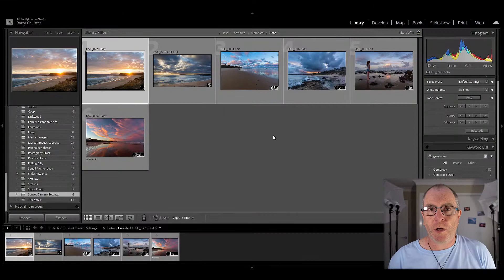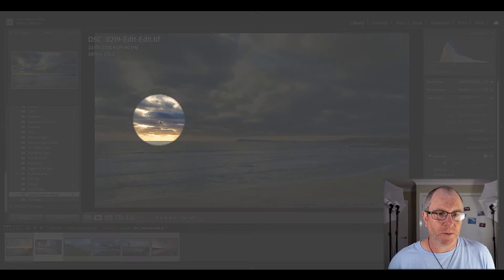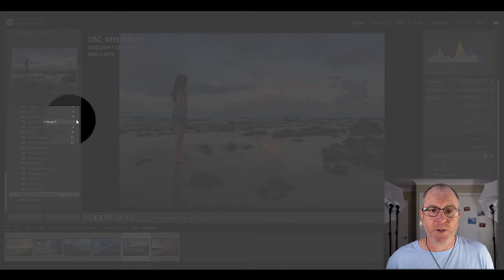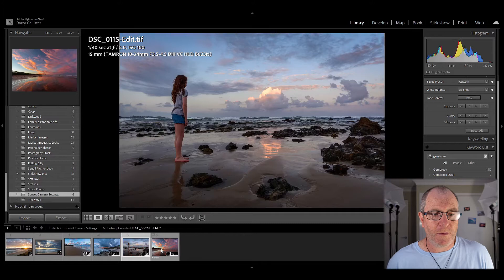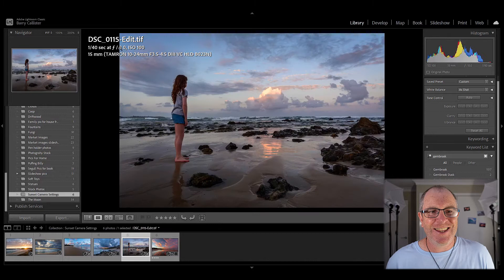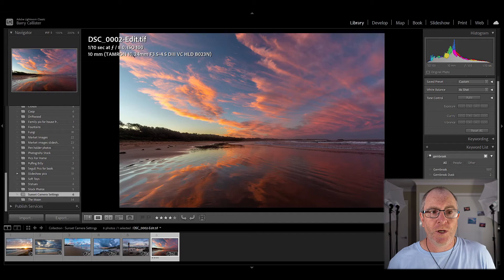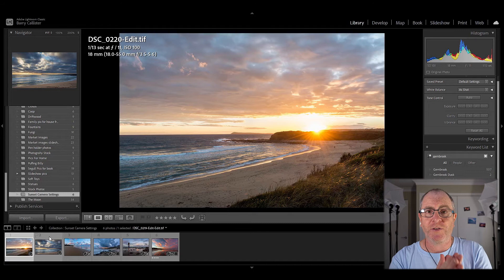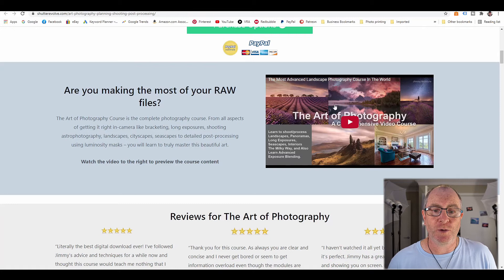Best Camera Settings For Sunsets - Learn Them Today!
Best Camera Settings For Sunsets - Learn Them Today!  *If you want to better your knowledge of sunset photography, try Jimmy McIntyre's "Art Of Photography" course:*

▶ If you are a Photoshop user, you will absolutely LOVE Raya Pro, Jimmy's Luminosity Mask plugin for Photoshop

*Links to extra equipment mentioned in the video:*

▶ Nikon AF-S Nikkor 70-300mm f/4.5-5.6 G ED lens. The sharpest lens I've ever owned (Amazon and eBay)

▶ Nikon D5200 Digital SLR camera. My "old faithful". Still a great camera for beginners and going beyond beginners too (Amazon and eBay)

▶ Rode Video Mic Pro + Shotgun Microphone. I use this to record all the audio for my YouTube videos (Amazon, Adorama, and eBay)

▶ Smallrig Camera Cage For Sony a6400. Helpful for attaching accessories such as lights and microphones (Amazon, Adorama, and eBay)

▶ Lowepro Flipside 400AW II. My camera backpack (Amazon, Adorama, and eBay)

▶ Sirui W-2204 Carbon Fibre Waterproof Tripod. My most used tripod (Sirui)

*Get your very own "Hang On Let Me Overthink This" tee -*

So what ARE the best camera settings for sunset photos?

That is kind of the same as asking “how long is a piece of string” and I’ll tell you why.

The best sunset photography settings are those that are going to get you the best results under the conditions you are shooting in, with the camera and lens that you are using.  They will change every time.

Of course, there are certain standard settings that you want to use every time you take sunset photography.

You want to set your ISO to its lowest value, which is ISO 100 on the Nikon D5200.  Your Aperture should be somewhere in the range of f/8.0 to f/11.0.  You then adjust your shutter speed to give your sunset photo the correct exposure or the look that you are after.

*Video chapters:*

Intro - 00:00
About me - 00:18
The camera settings conundrum - 01:00
Example images in LR - 01:42
Settings for the example images - 03:25
The common thread - 04:36
The best aperture settings - 04:57
The best ISO settings - 04:23
What not to do with aperture - 05:46
Jimmy McIntyre landscape photography course - 06:20
Outro - 08:30

*Until my next video, you can find me here:*